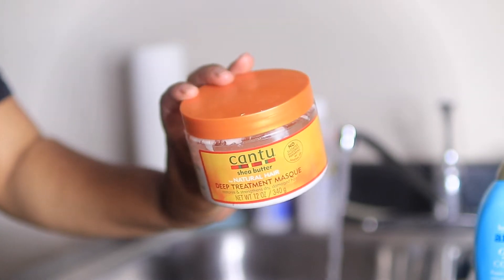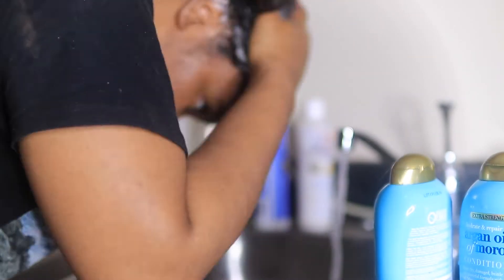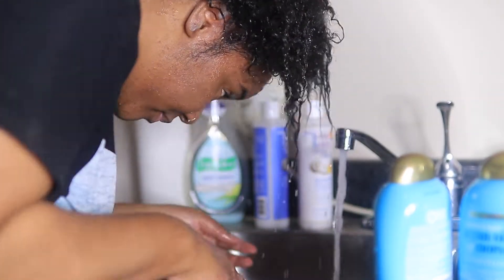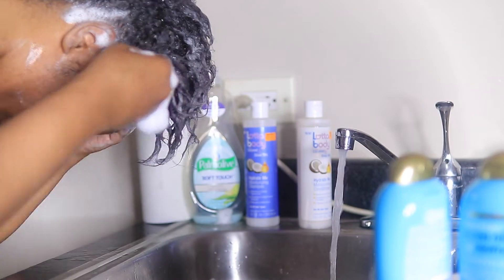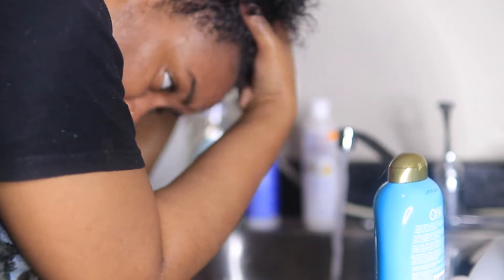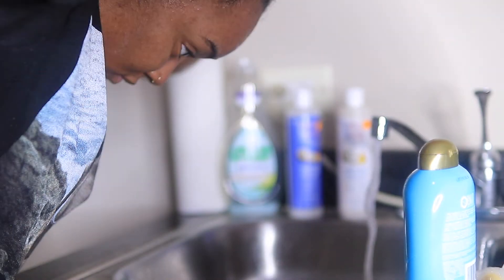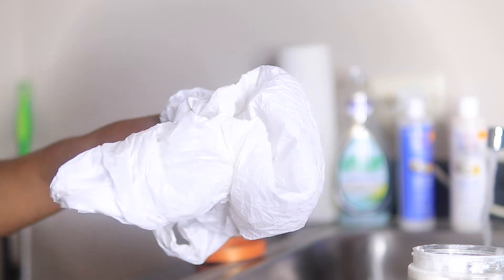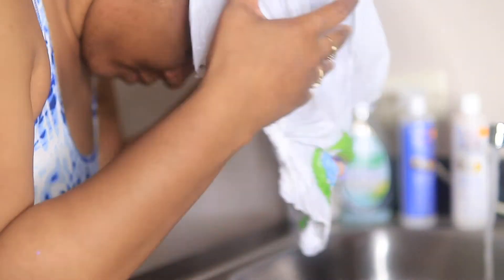*DETAILED* 4A-4B AFFORDABLE WASH DAY ROUTINE FOR TRANSITIONING/NATURAL HAIR! 🙆🏾‍♀️🚰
🌸💖 W A T C H  M E  I N  HD 💖🌸

🙏🏾 Ephesians 3:20 , 1 Corinthian 2:9 🙏🏾

My name is Storm and here on my channel i focus on lifestyle, cleaning, beauty, and (momm-ing" (which isnt a word but we gone roll with it) because lets be honest; the struggle of feeling beautiful after a baby is a STRUGGLE. At least for me. So grab your popcorn and lets tackle this thing called life together 🌻

Heyyyy!

So today i decided to show you guys my wash day routine. As some of you know i did cut my hair pretty short since my hair fell out from eczema. It was thin but my hair gets thick before it gets length. Today is my natural transitioning wash day routine. This is what i do to my hair on a monthly basis as i dont like washing my hair too often. I plan on trying the rice water method again as well.

Products mentioned in this video:
Lotta Body shampoo and conditioner
Organix argan oil shampoo and conditioner
Cantu deep conditioning treatment

Popular products i use on Wynter's hair:
Aunt Jackie's curl cream
Cantu kids shampoo and conditioner
Just for Me Kids Detangler
Softee coconut grease
ORS for girls edge control

Makeup: Melanin, skin, water, and a little bit of elf daily facial cleanser ;)

Snap: Simplyystorm
Tweeter: MUVASTORM

Music Creds:
Ikson - Spring 🌻